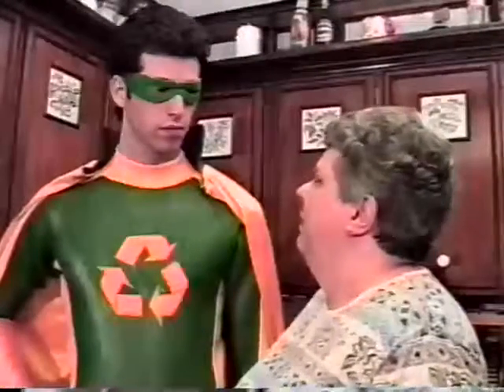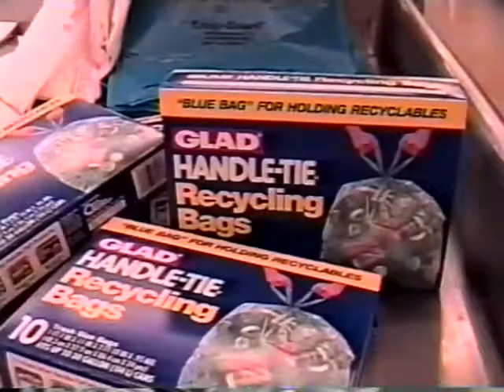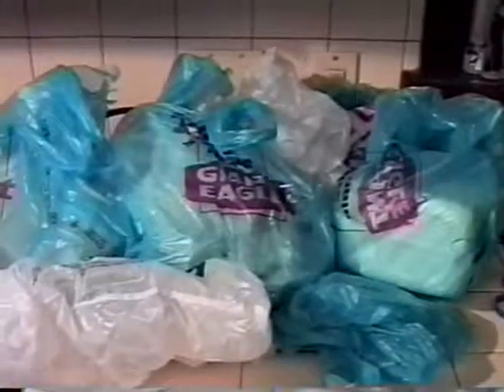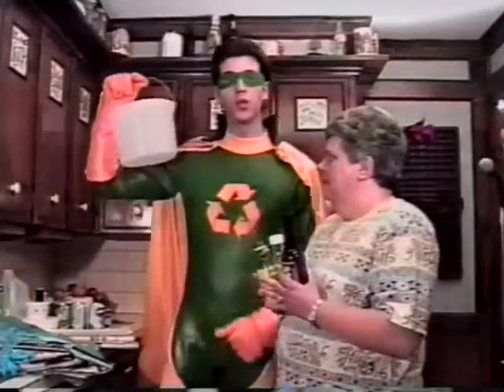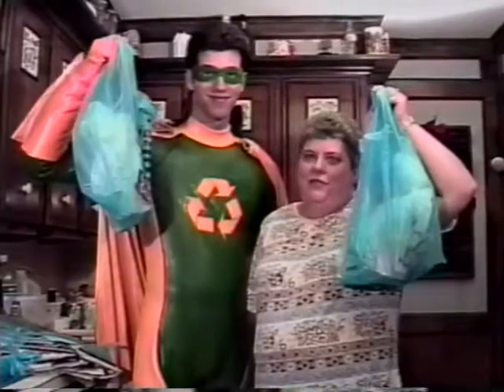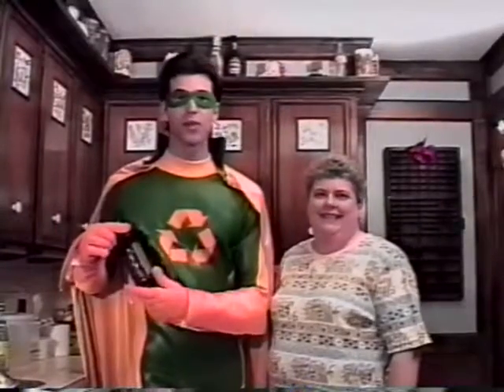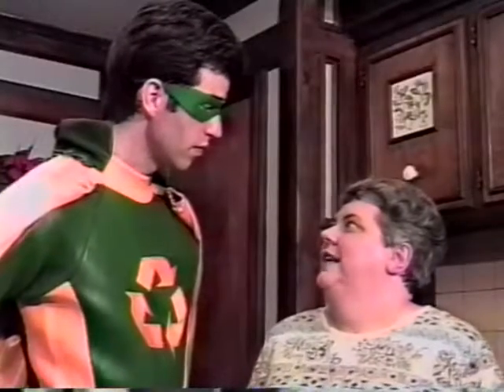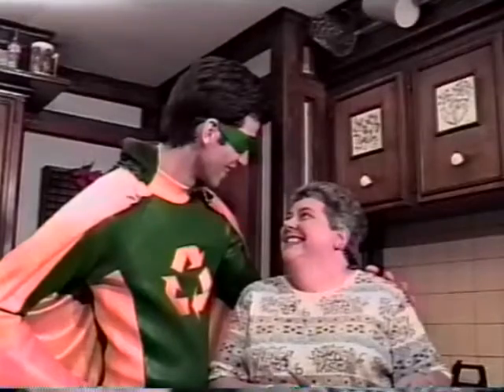Recyle Man PSA #4 - Household Items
Produced & Written by Charlene Duncan
Amherst City Cable - 1999